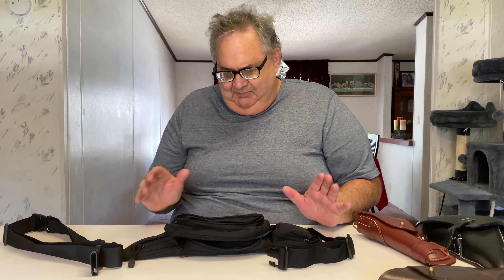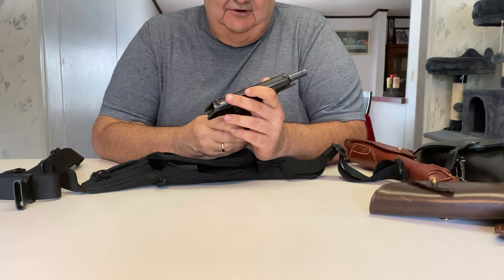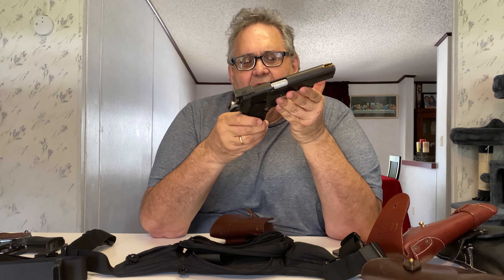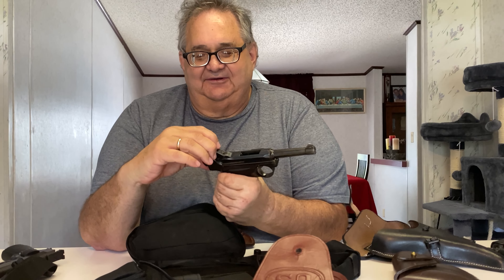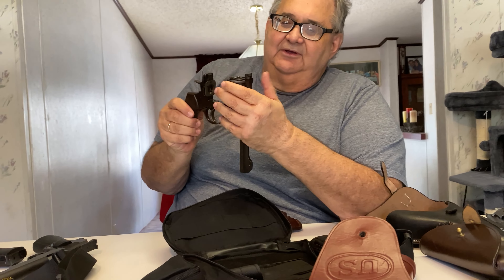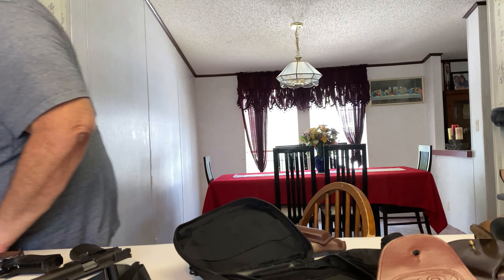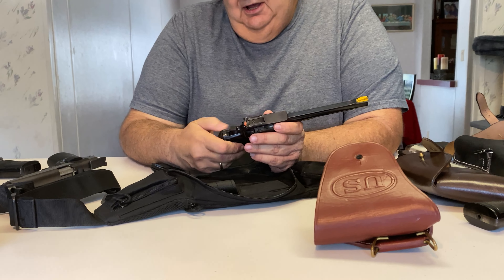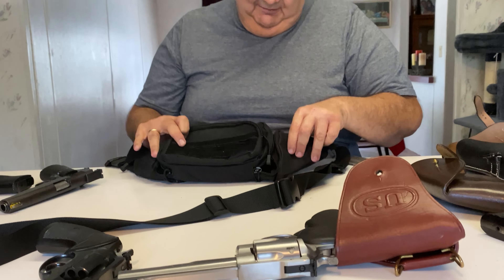My new 104 year old carry gun!